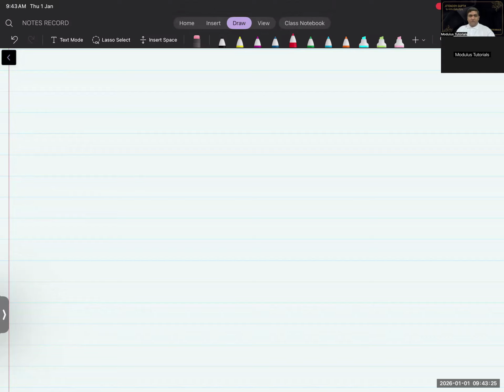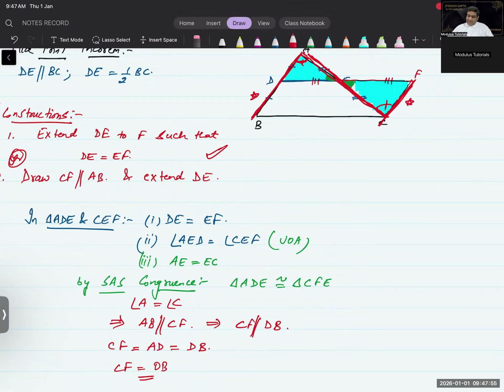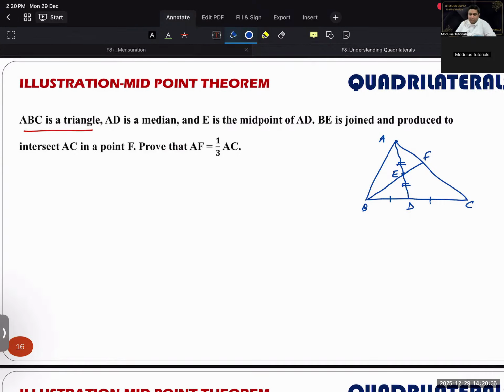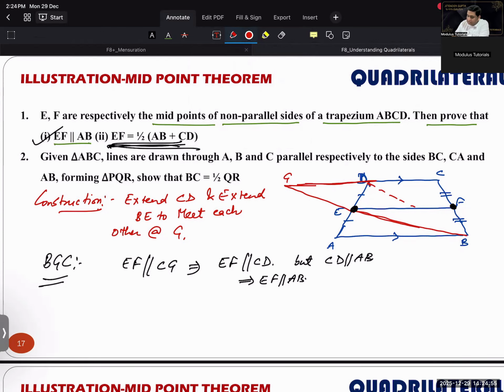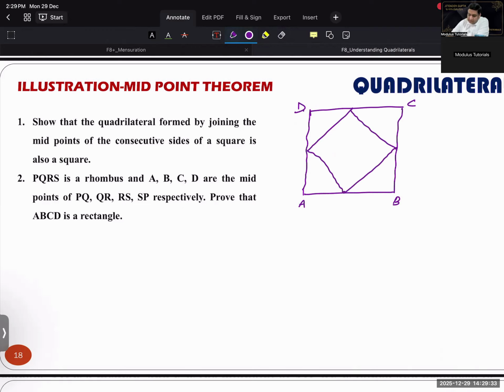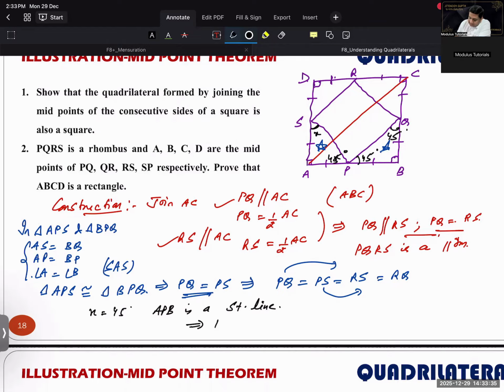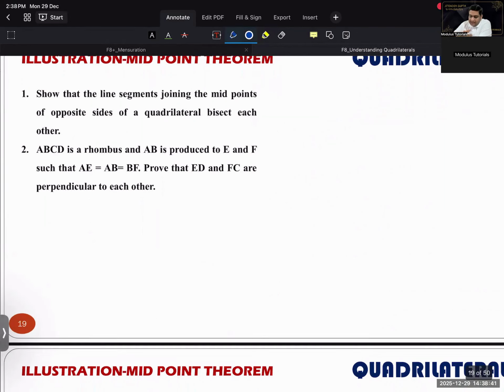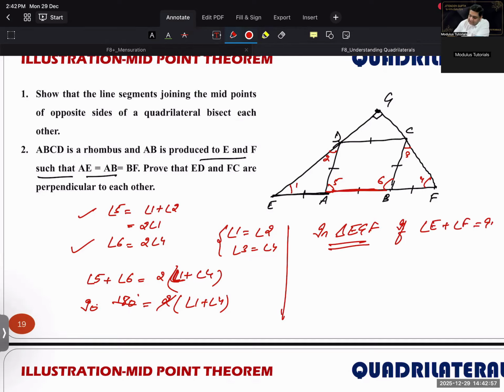Mid Point Theorem Explained Properly | Stop Memorising Geometry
The Mid Point Theorem is often memorised, but rarely understood.

In this video, we build the theorem logically from first principles, understand why it works, and learn how to apply it confidently in CBSE exams, Olympiads, and advanced problems.

You’ll also see common mistakes students make and how to avoid them while writing proofs and solving numerical problems.

This session is meant for students who want clarity, not shortcuts.

Watch till the end to truly understand how triangles behave when midpoints are joined.